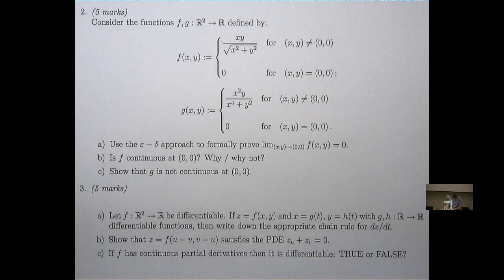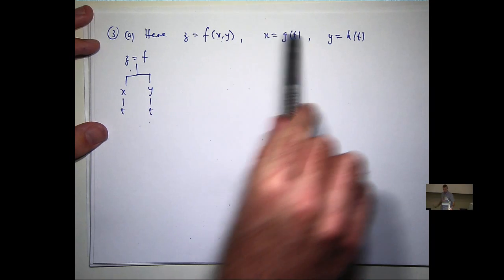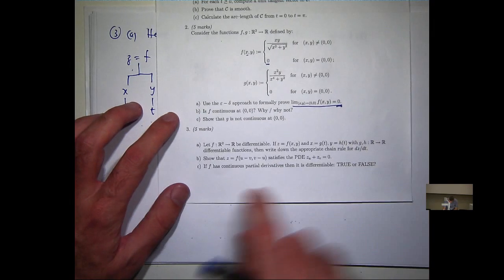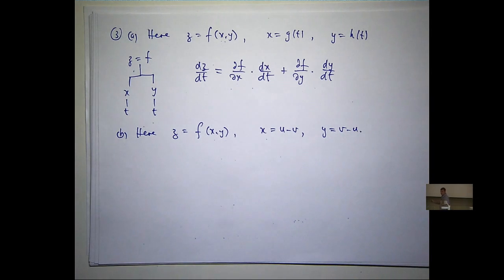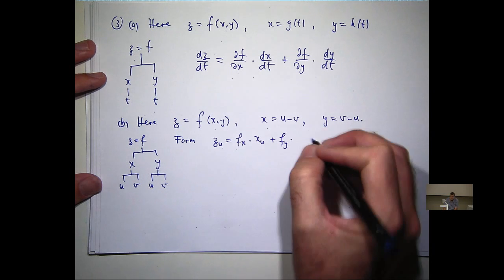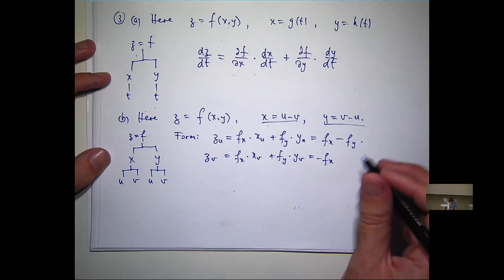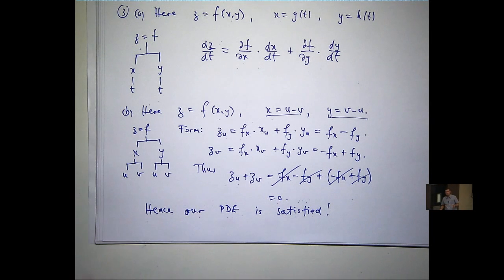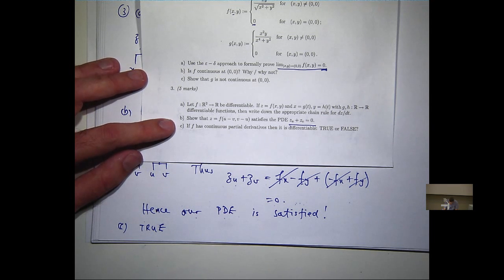Chain rule example: functions of two variables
How to remember and apply the chain rule for functions of two variables.  An example is discussed.